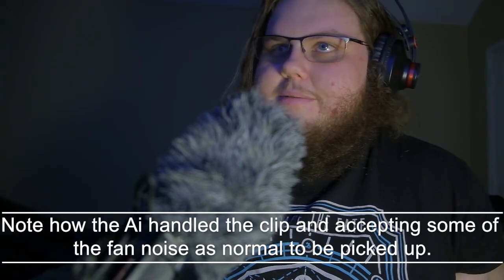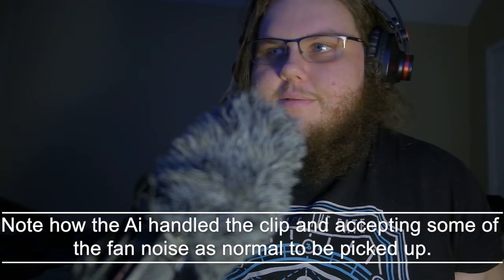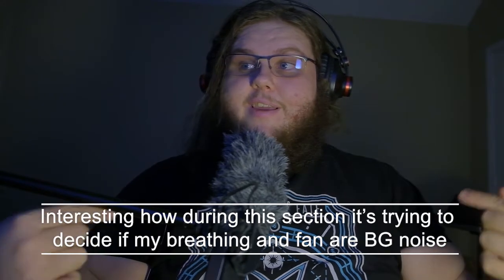NVIDIA RTX VOICE A Voice Actor, Streamer, and Youtuber's Perspective